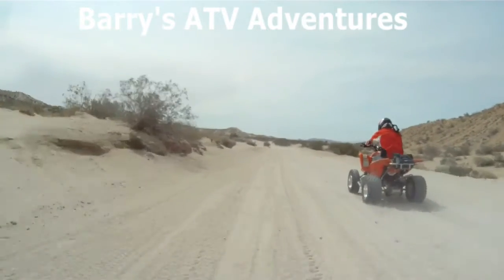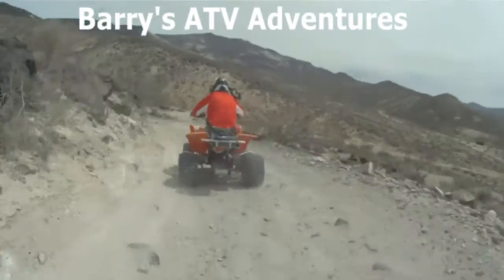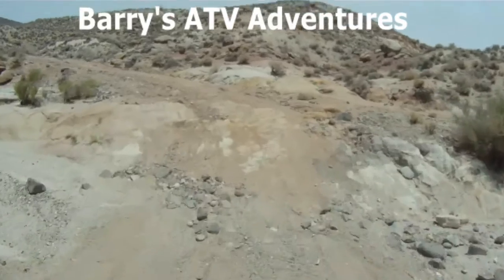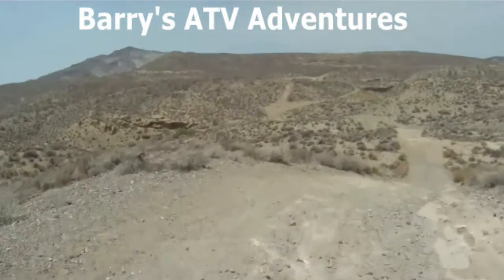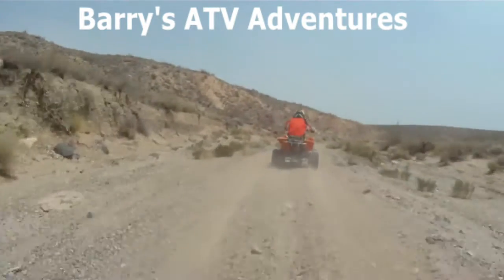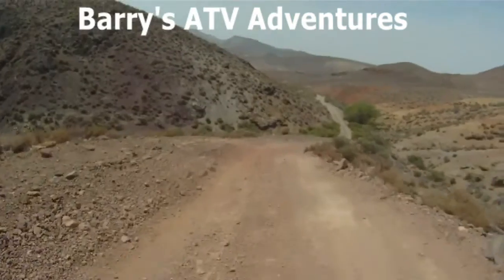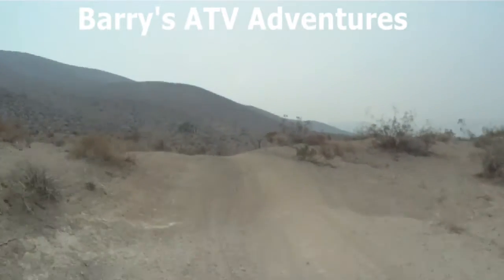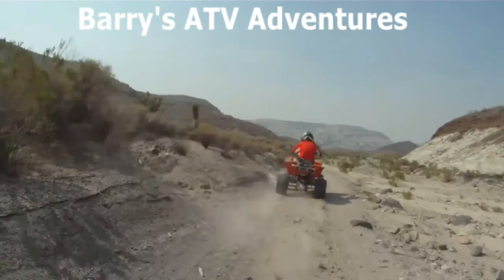Barry's ATV Adventures - The El Paso Mountains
A Day Trip With my Cousin Mark. We visit the Holly Ash Mine, Bickle Camp, The Walsh Cabin, and the Burro Schmidt Mine.